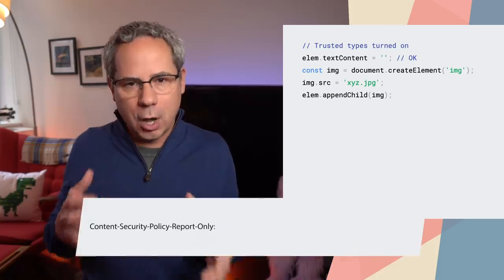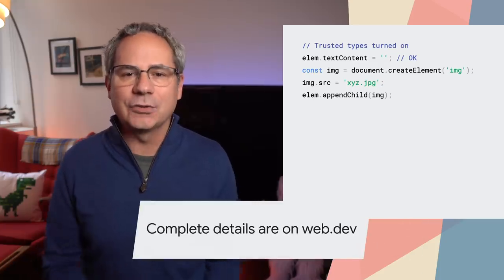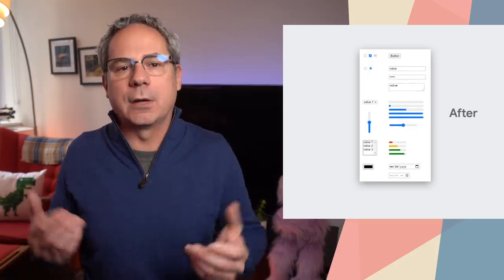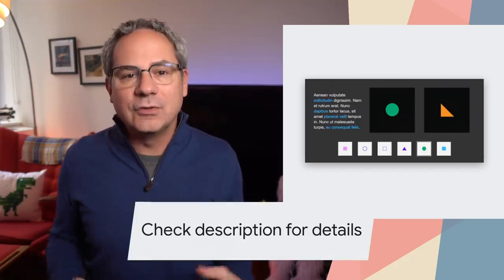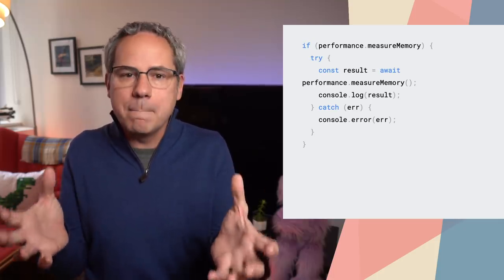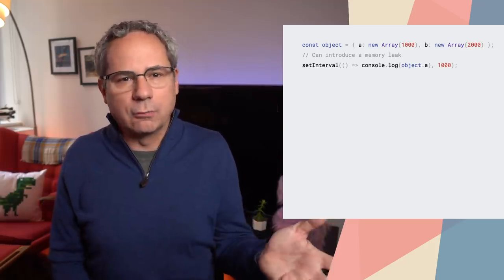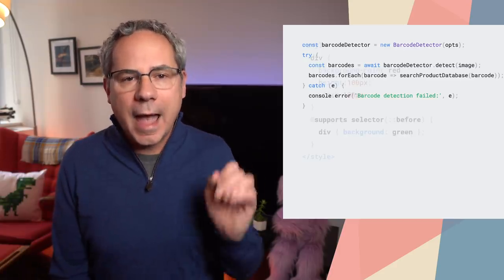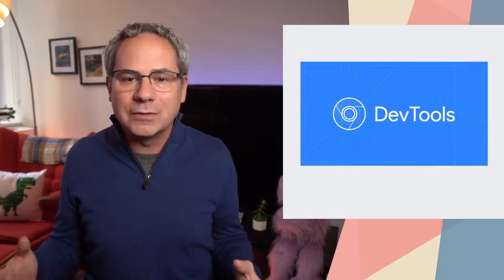New in Chrome 83: Trusted types, updated form controls, and more!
Chrome 83 is rolling out now! It adds support for trusted types, which help prevent cross site scripting vulnerabilities. Form elements get an important make-over. There’s a new way to detect memory leaks. And the native file system API starts a new origin trial with added functionality. Let’s dive in and see what’s new for developers in Chrome 83!

for all of the details including links to docs, specs and samples.